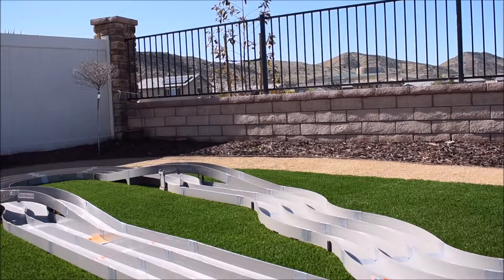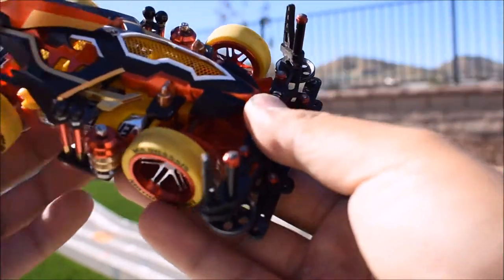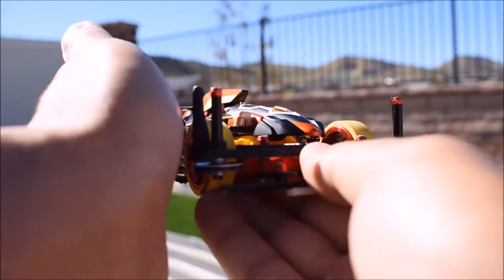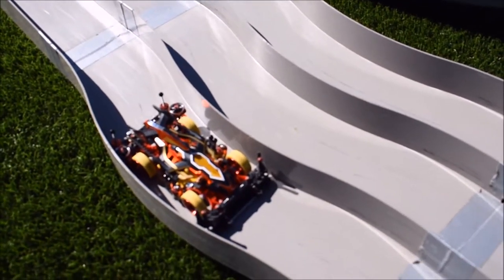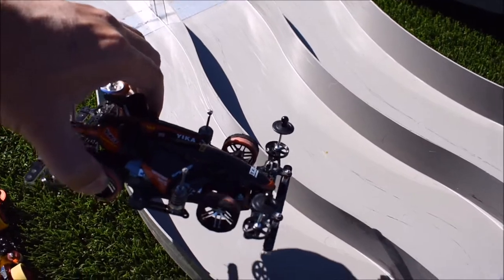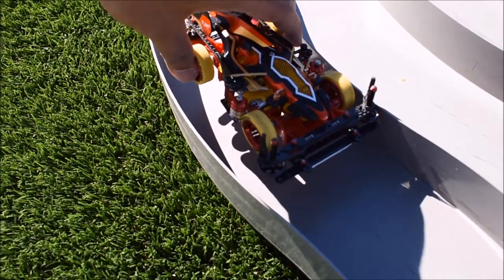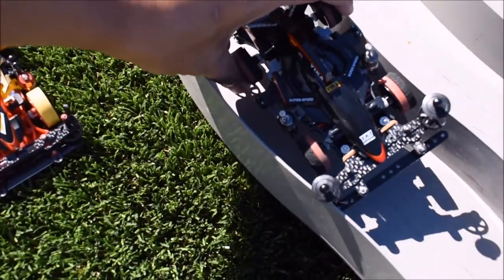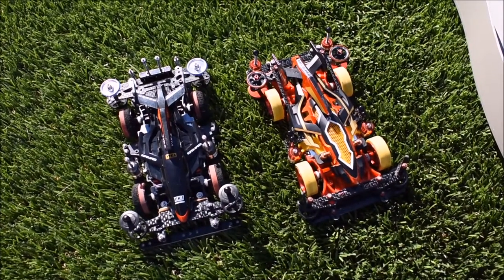Tamiya Mini 4WD Stabilizer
What is a stabilizer and why is it important?